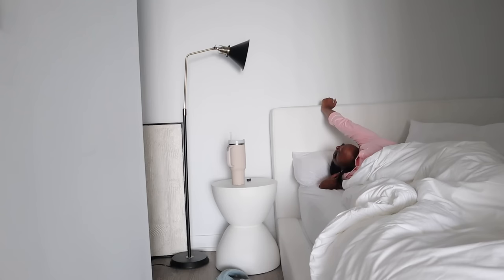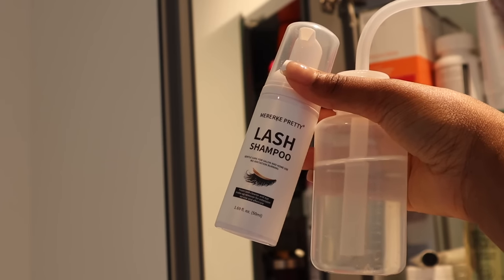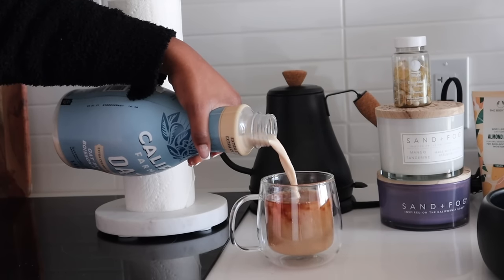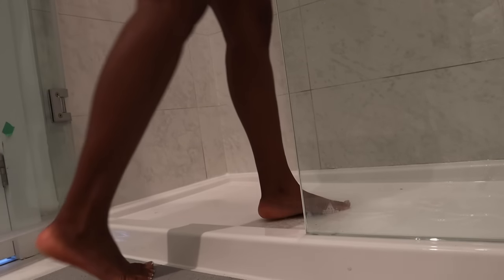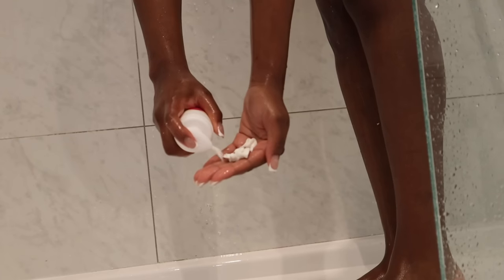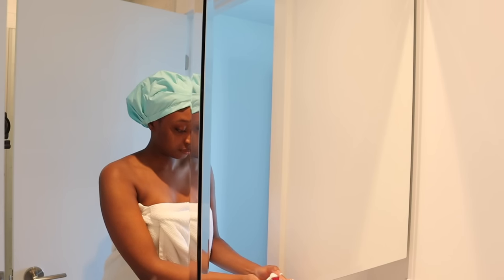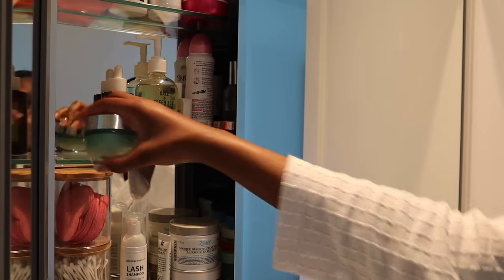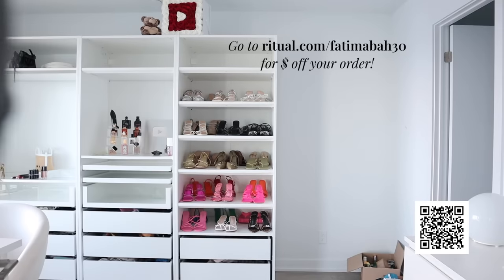MORNING SHOWER ROUTINE 2023 | CURRENT FAVOURITE PRODUCTS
Vlog Camera
Sit Down Camera
Nationality: Guinea & Senegal
📍 Canada

0:00 - Welcome Back
0:30 - Oral Care
1:27 - Lashes + Skincare
2:36 - Breakfast
3:00 - Vitamins
4:15 - In Shower Routine
7:07 - Body Care
7:38 - Skincare
9:27 - Loungewear

*These statements have not been evaluated by the Food and Drug Administration. This product is
not intended to diagnose, treat, cure or prevent any disease.